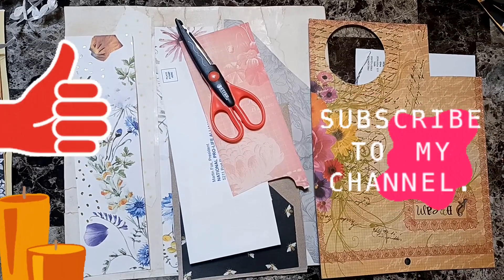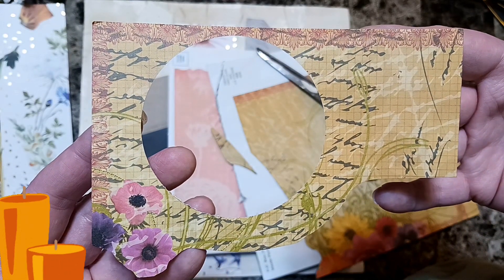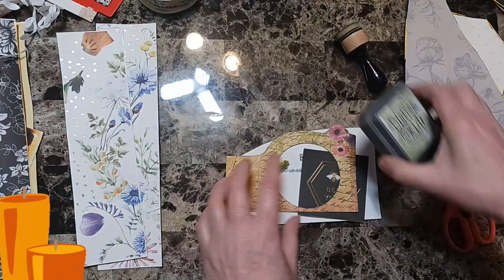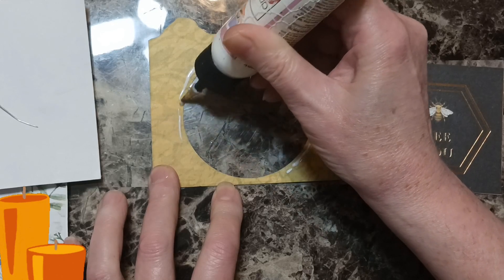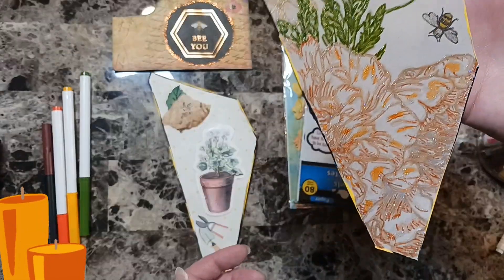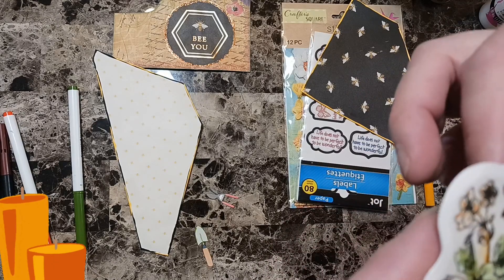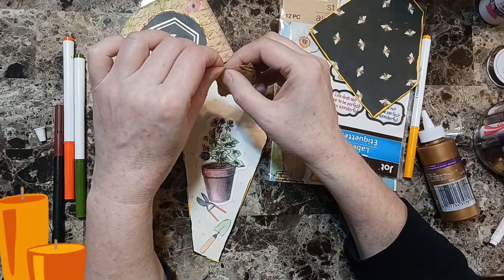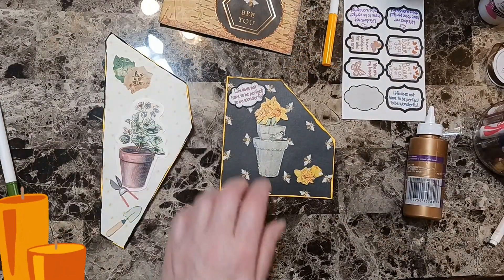Have a Pocket sized scrap ? Let's make some !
Making more pocket’s ect . For the Bee 🐝 journal’s ! Part 1